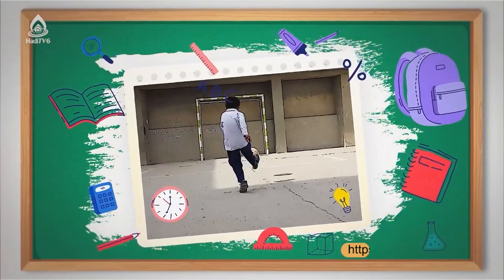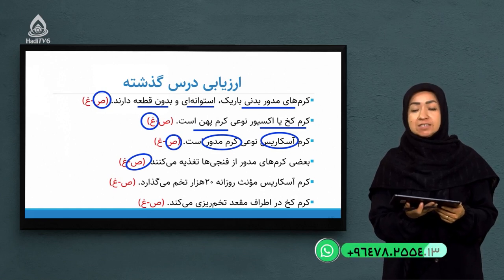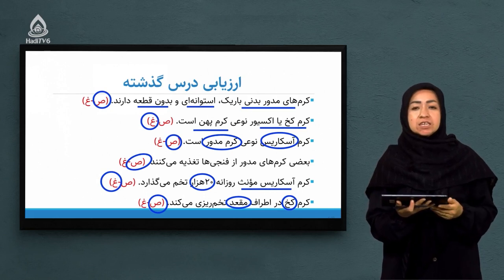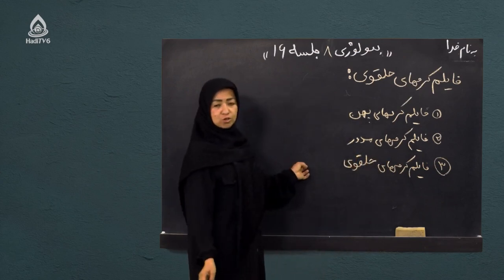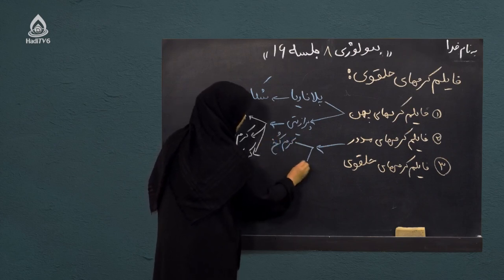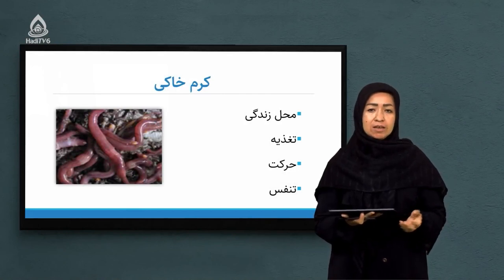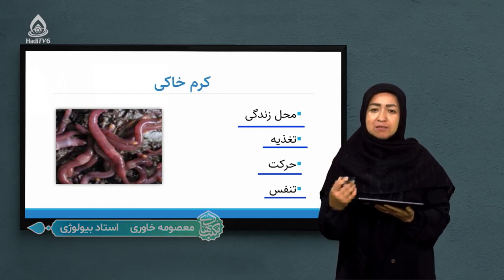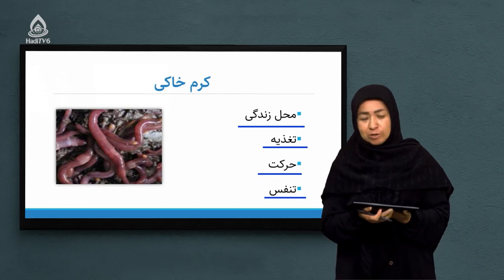کتاب بیولوژی صنف هشتم، درس شانزدهم (کرم حلقوی)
کرم خاکی  و جوک (زالو)